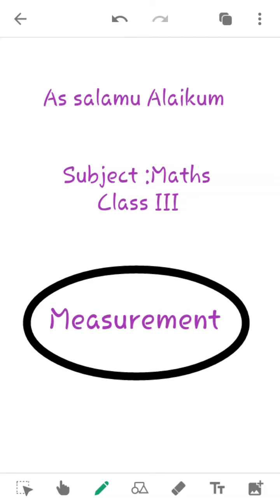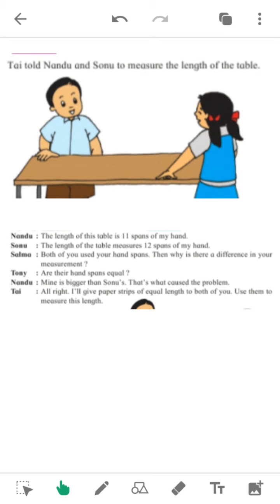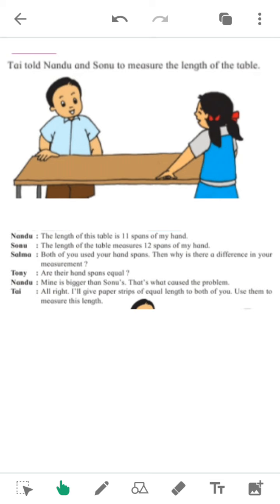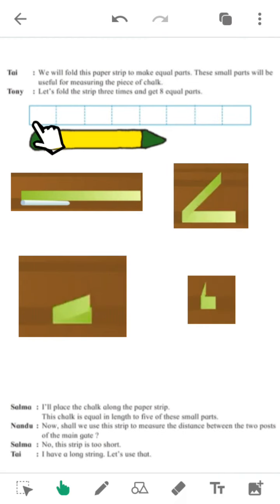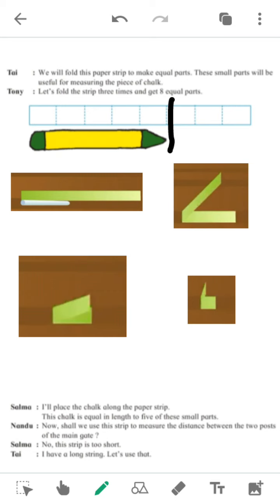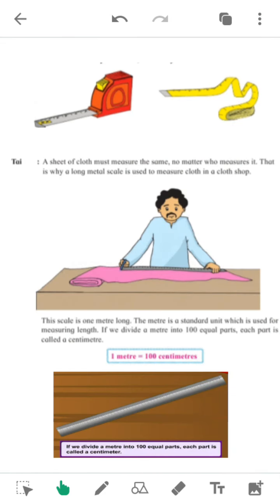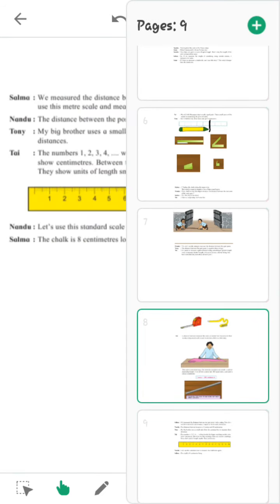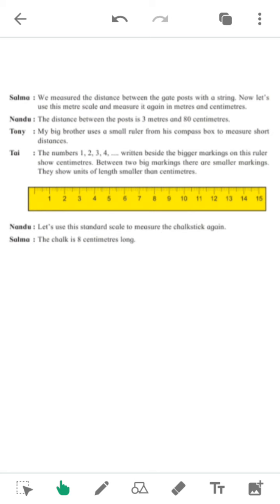SUBJECT: MATHS CLASS: 3RD DATE: 16:10:2020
SUBJECT: MATHS       CLASS: 3RD    DATE: 16:10:2020     TEACHER: MADIHA MAM